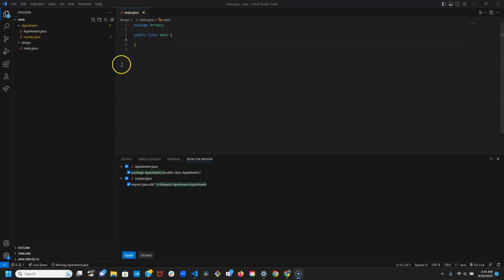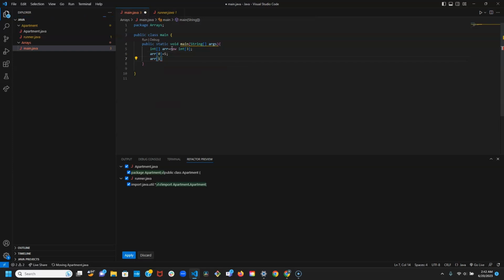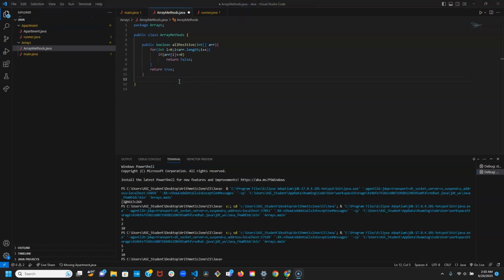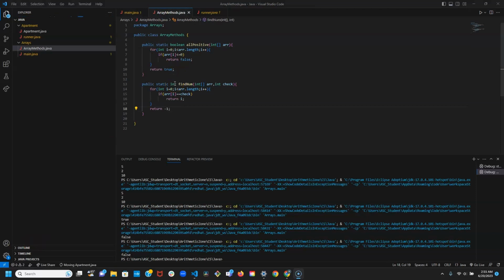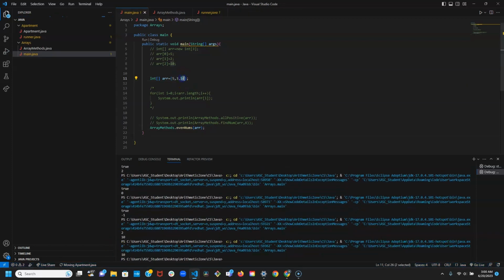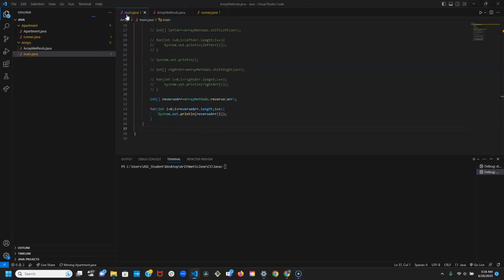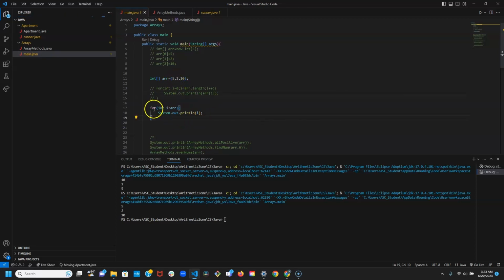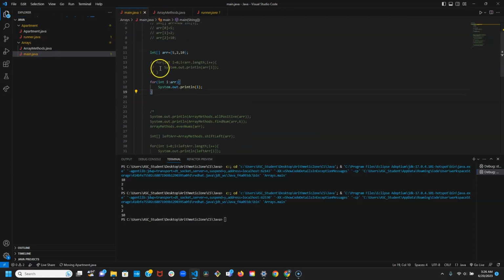Simple Java Part VIII: 1D Arrays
In this video, we introduce 1D arrays in JavaScript, a class data object that can store elements of the same primitive type or String. We go over different algorithms that involve traversing through arrays by using custom methods.

00:00 Introduction
00:08 Package and File Creation
00:58 About Arrays
01:27 Creating and Initializing Arrays
03:33 Outputting Array Elements
05:11 Initializing Arrays with Elements
06:34 Check if all Values are Positive Algorithm
09:46 Finding the Index of a Number Algorithm
11:46 Outputting only Even Numbers Algorithm
13:06 Shifting Algorithms
16:00 Reverse Numbers Algorithm
17:34 Enhanced For Loop (For-Each Loop)
22:25 Conclusion